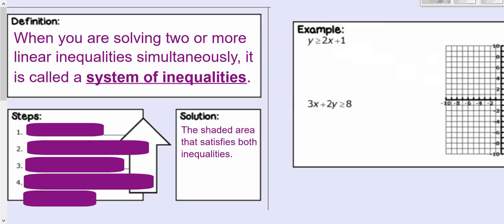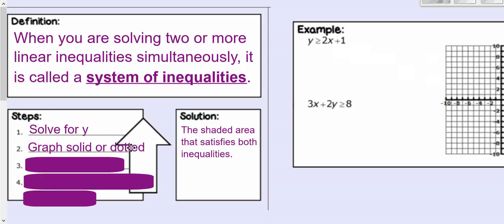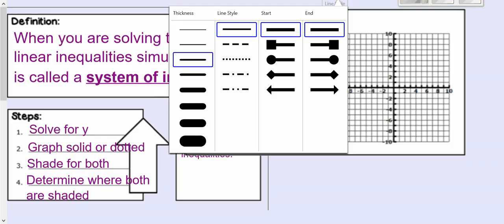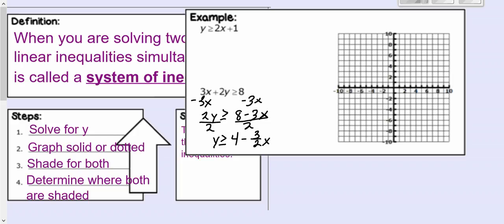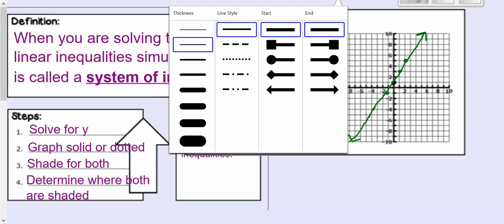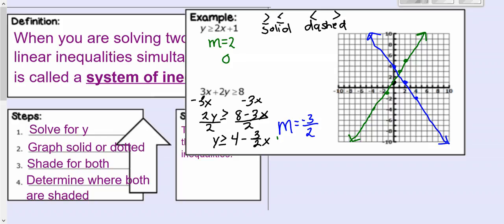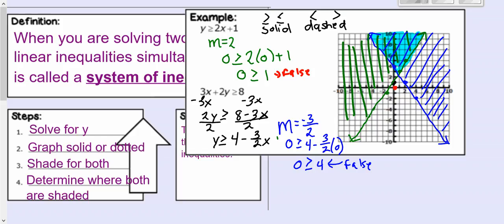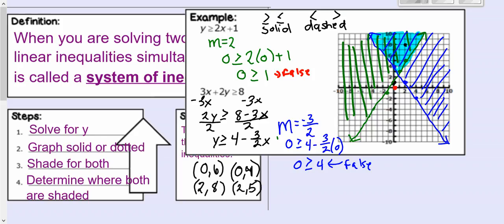11 07 System of Inequalities Graphic Organizer VIDEO notes